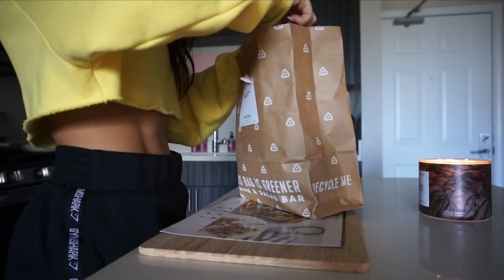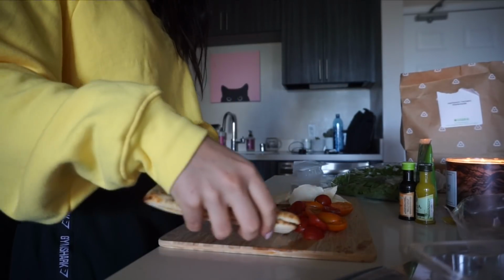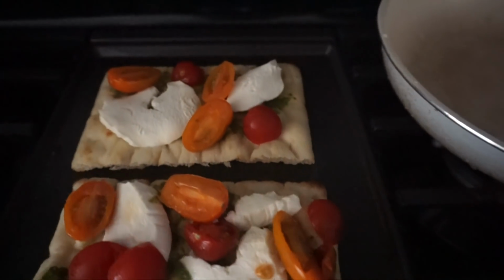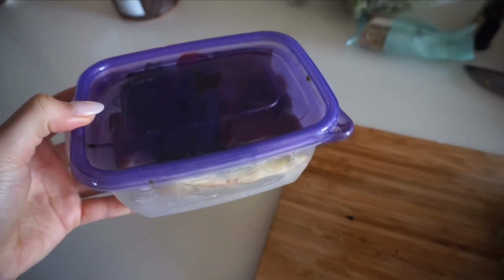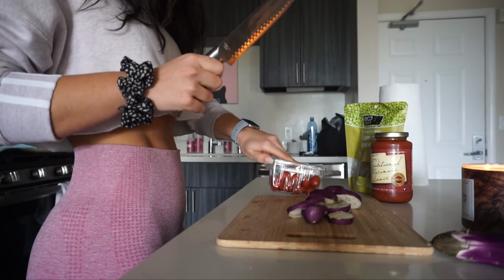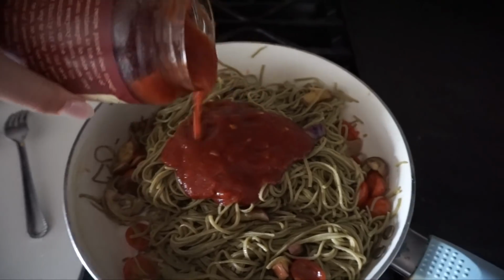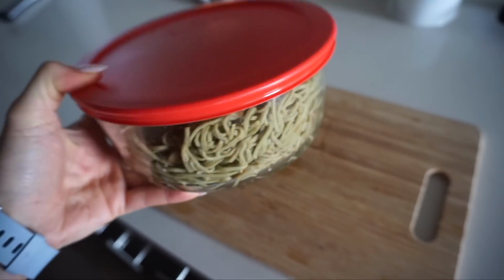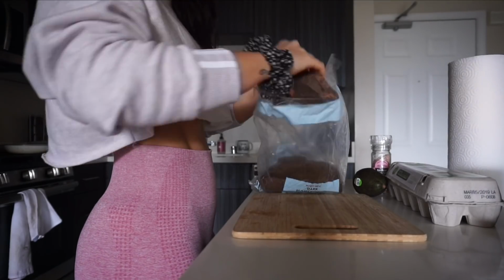3 Healthy On the Go Lunch Ideas/Recipes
Get started with 6 meals free – that’s 2 free meals in each of your first 3 HelloFresh boxes. and enter maryana60 for a total of $60 off.

Hope you guys enjoy these 3 very simple, healthy, & easy on the go lunch ideas!

My name is Maryana Dvorska! My channel is mostly vlogs that are based around fitness, nutrition, working out, and balancing my life while trying to stay healthy both physically and mentally! I post lots of full days of eating videos as well as workouts, both fitness and non fitness clothes try on hauls, and more! Hope you enjoy!